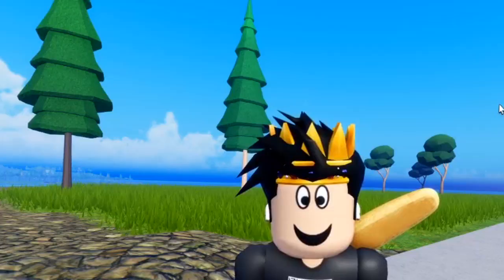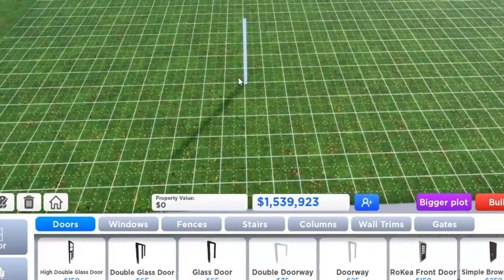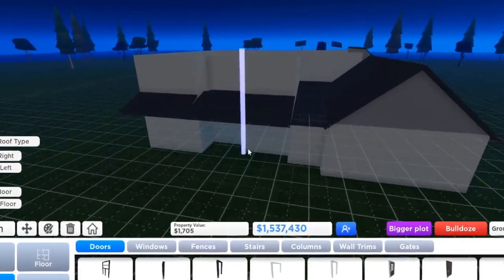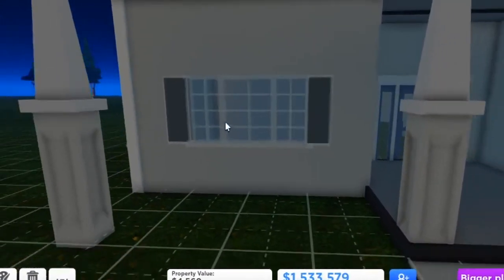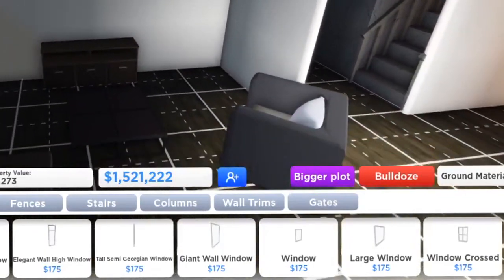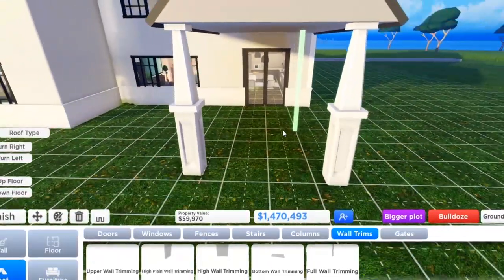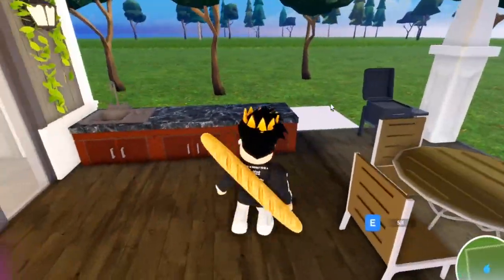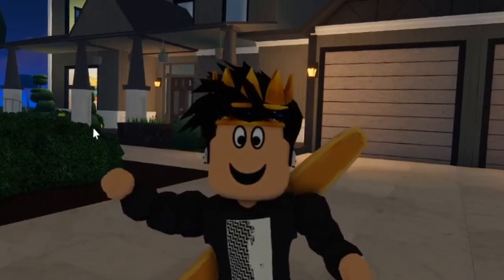building a FAMILY HOUSE YOU CAN BUY AND DOWNLOAD...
today I built my second ever house in roville! it took twice the time it takes for me to build one in bloxburg, but it ended up really nice! you can also put in the code in roville and buy and load up the house yourself! it's also fairly cheap with four bedrooms and three and a half bathrooms.

House code in the video
18090406.Craftsman Modern Family Home

here's the same house but I ended up coloring the roof in this one
18090406.Modern Craftsman Family Home

up to you which one you want!

Monday - going to magic disneyland theme park in roblox (Done!)
Tuesday - building a bloxburg house on a boat in the ocean (Done!)
Wednesday - making my "dream" roblox carnival in carnival tycoon (Done!)
Thursday - No video! (just a break day)
Friday - buying a build off roville's marketplace and tour (Done!)
Saturday - a day in my million dollar bloxburg mansion (Done!)
Sunday - building my second ever house in roblox roville with code (Done!)

🔴Recording Program: OBS Studio
🎨Graphics: Adobe Photoshop
🎬Editing Program: Sony Vegas Pro